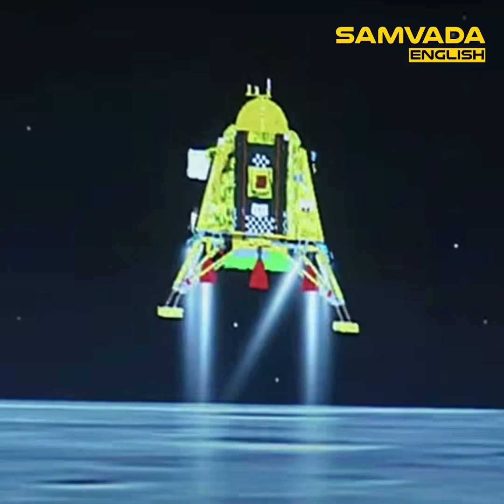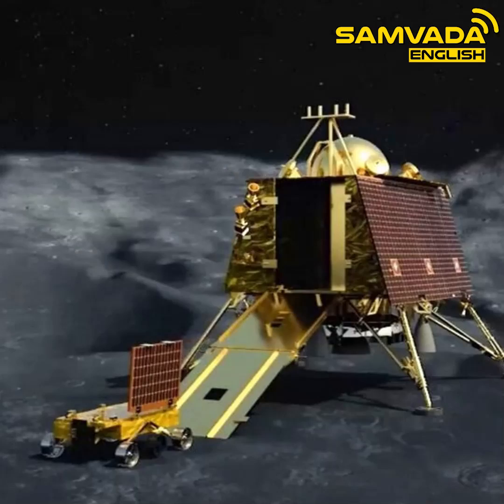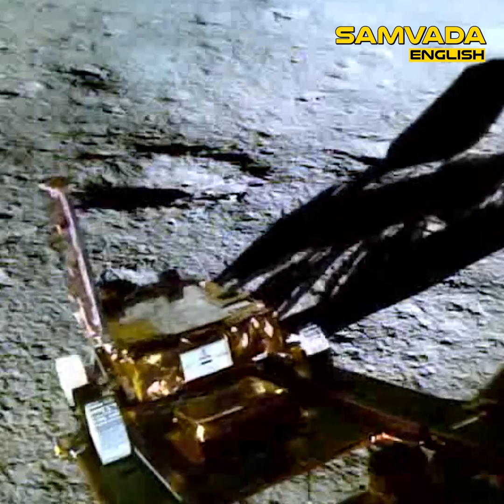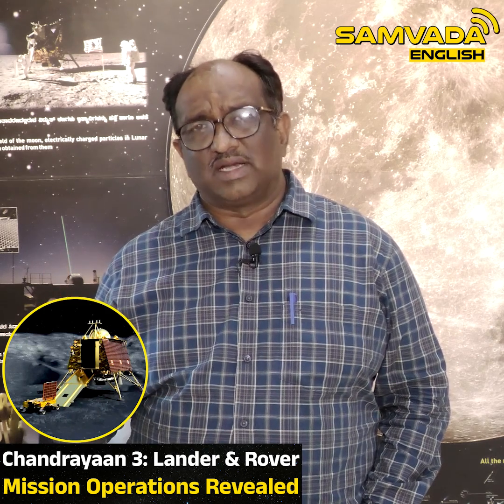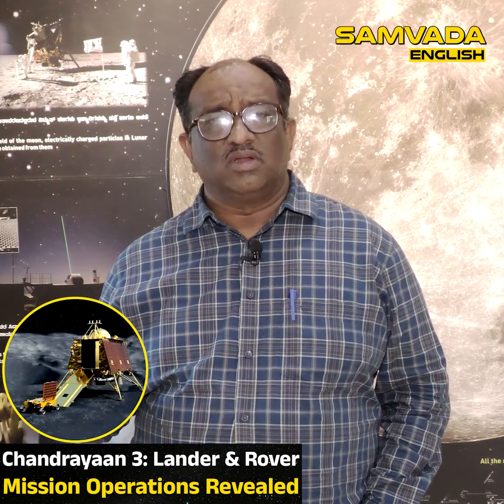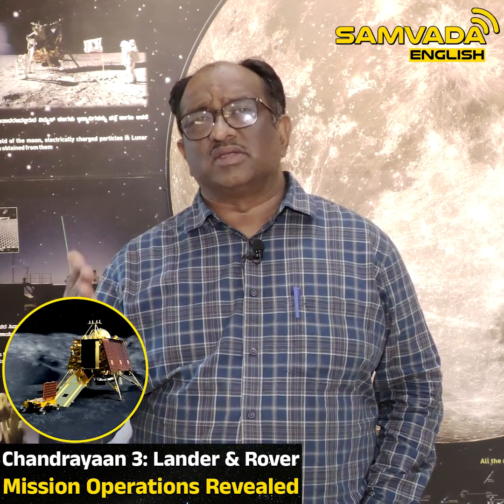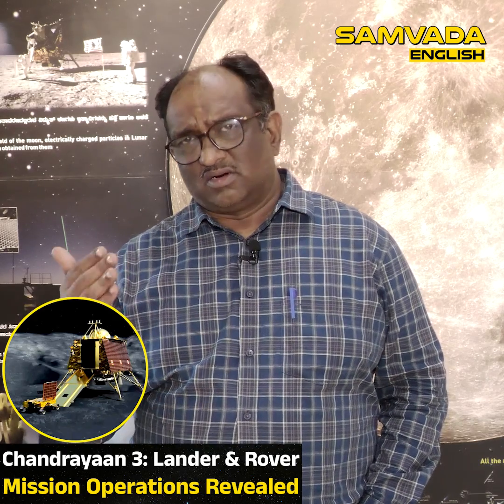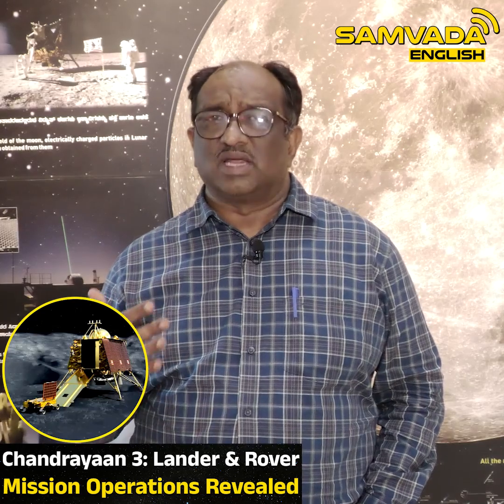Chandrayaan 3: Lander and Rover Mission Operations Revealed | Anand